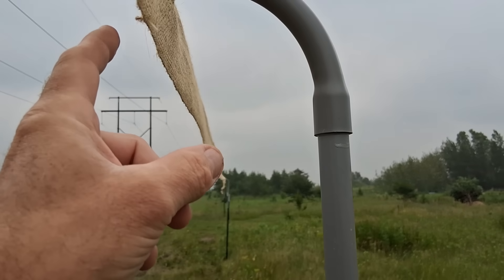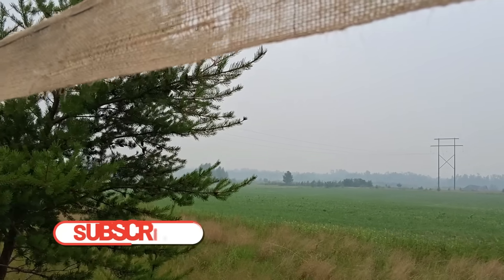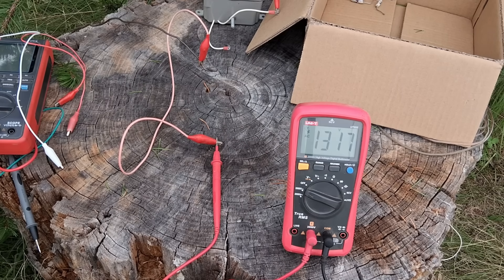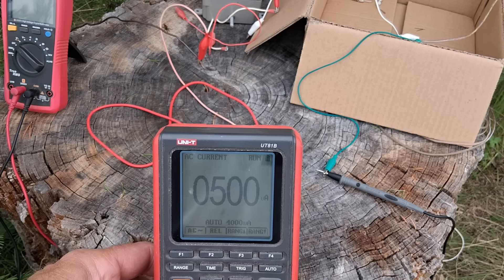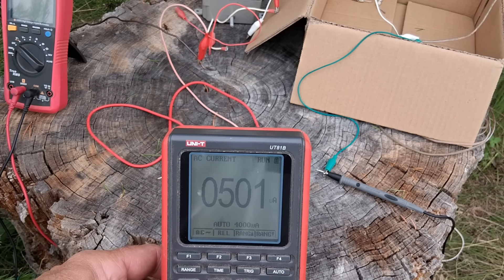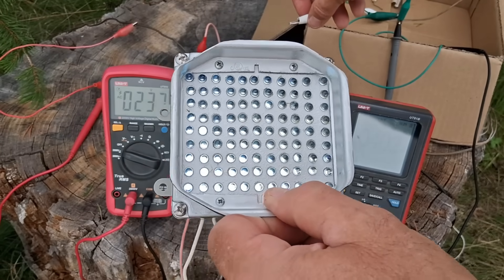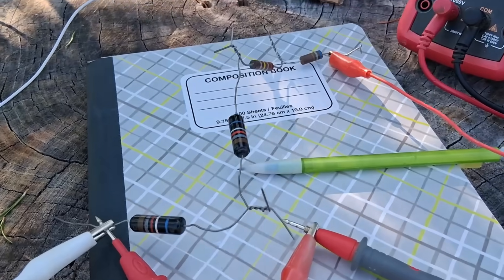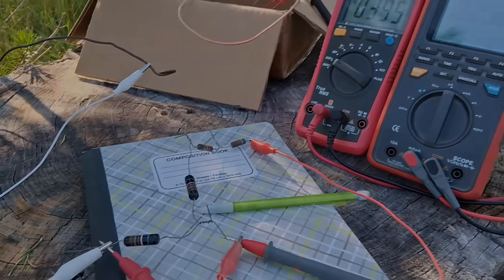Power sucking fences near H.V. power lines. What transpired since?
A year and a half later; what happened and developed since the power sucking fence video.